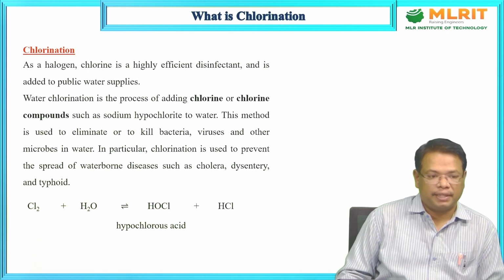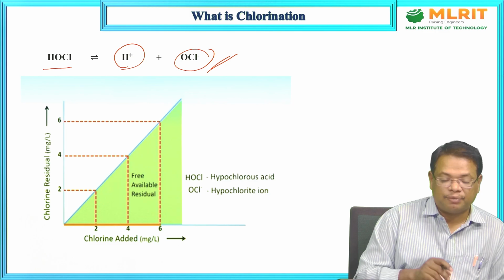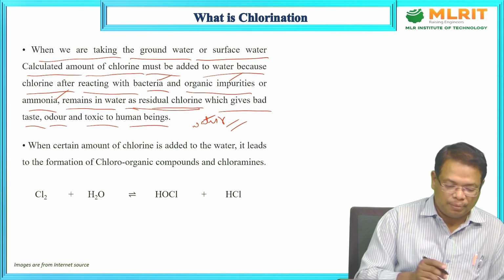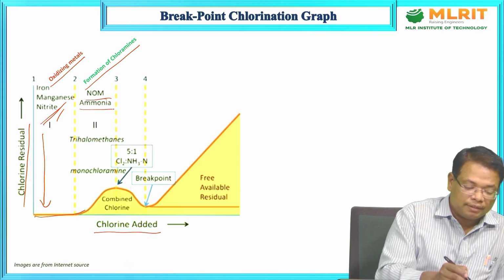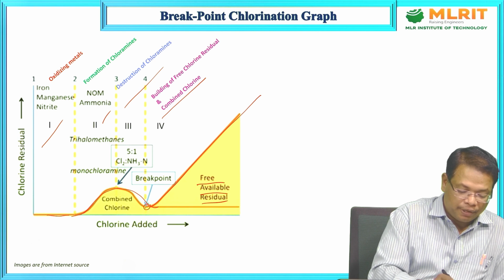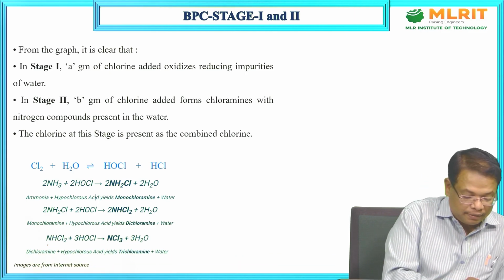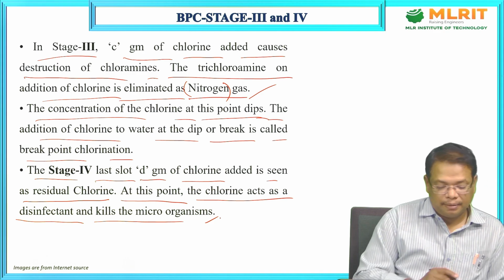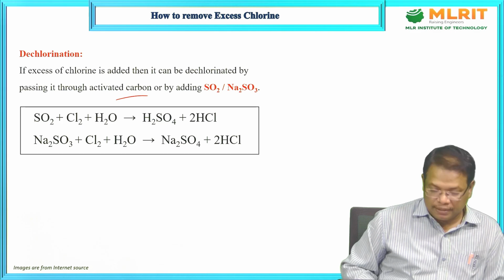LEC07| Engineering Chemistry | Break - Point of Chlorination by Dr. M. Brahmayya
Assistant Professor
Hyderabad.